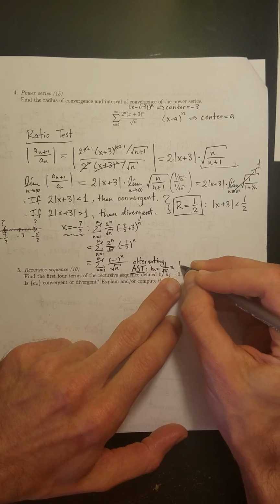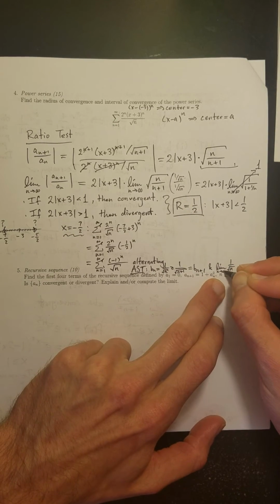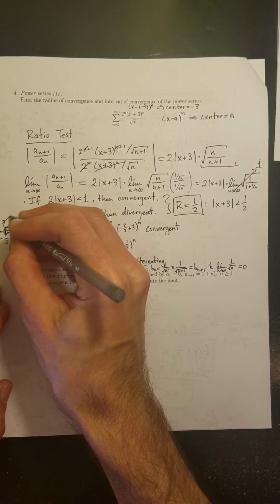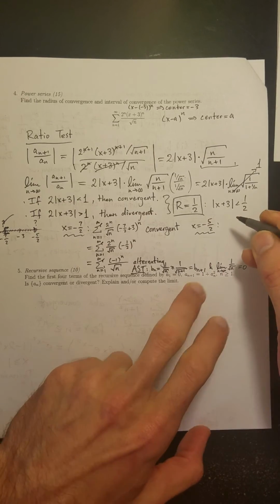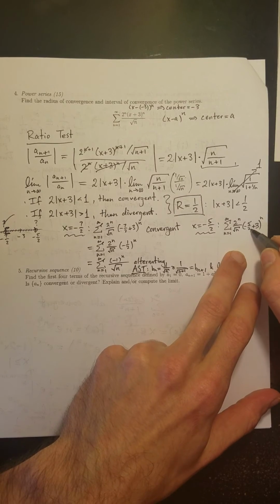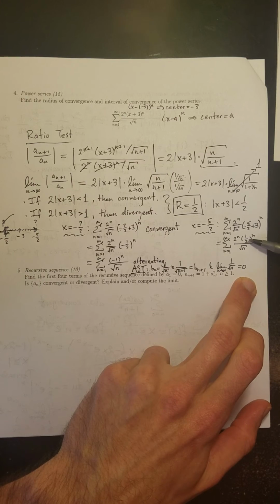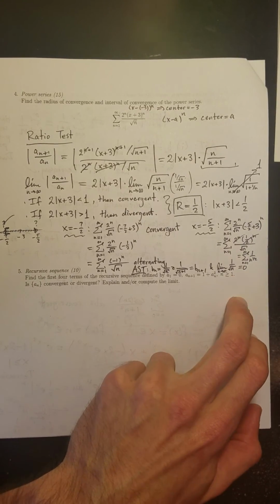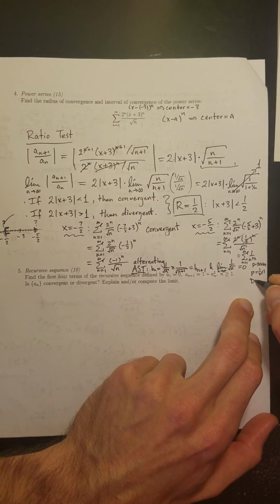Practice exam 3 problem 4